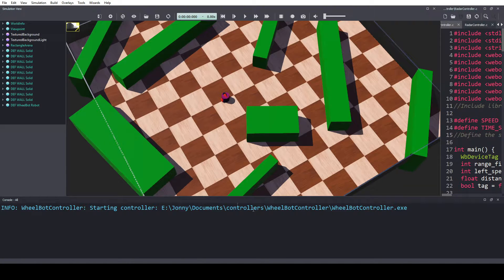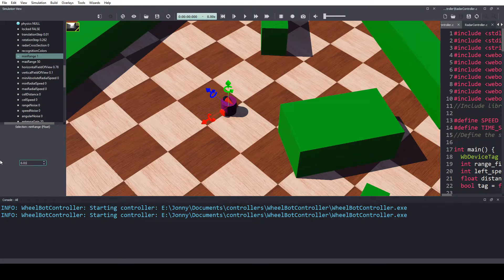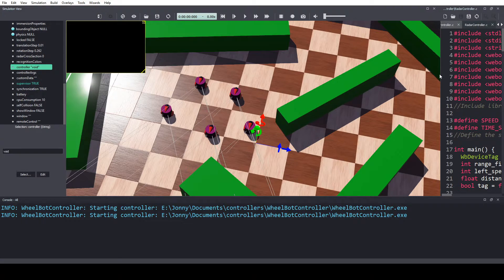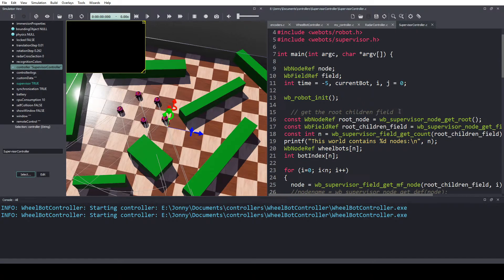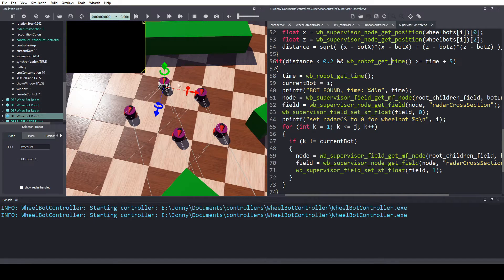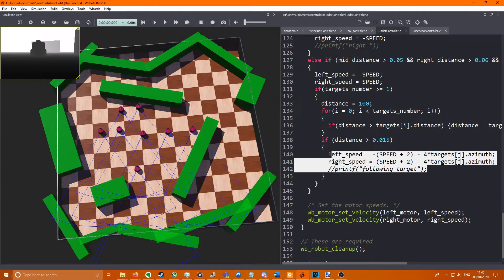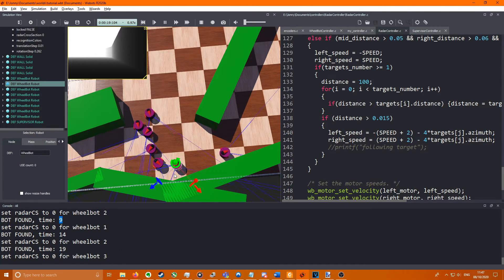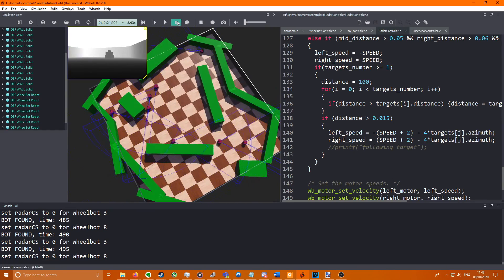Webots 101: Radar Tag Robots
In thie tutorial we add a radar to our previous robot so that it can find and follow other robots.